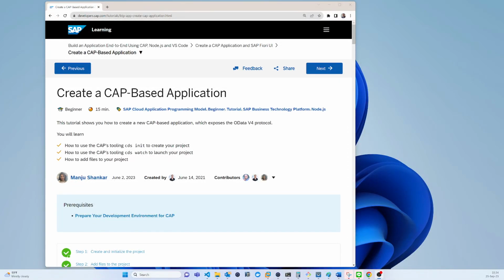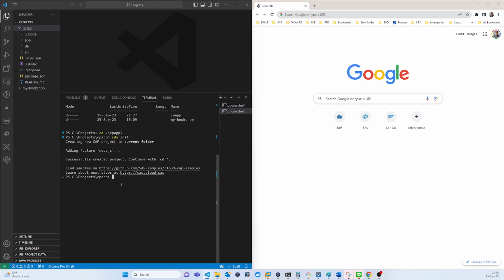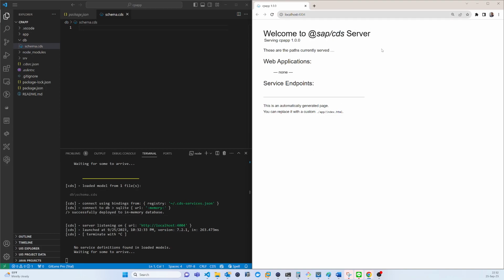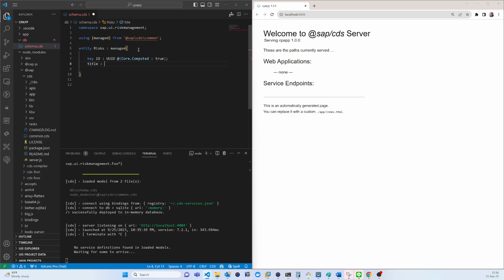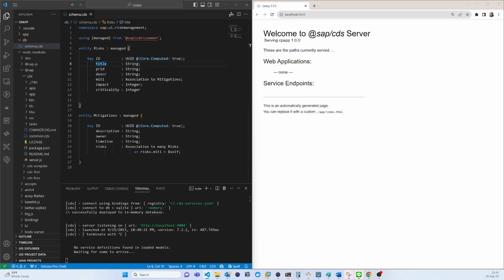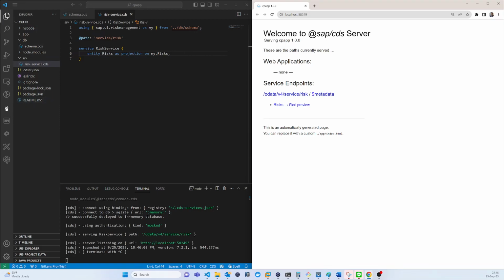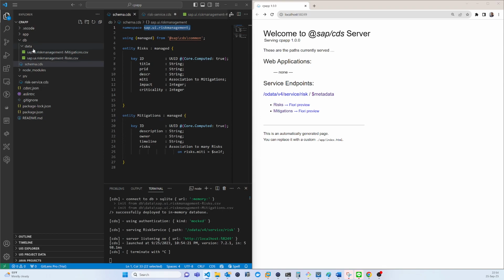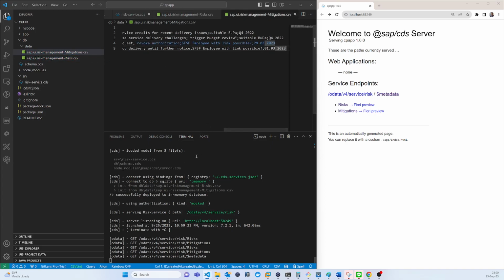Part 1: How to Create a CAP-Based Application - SAP CAP Tutorial for Beginners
🎥 Explore SAP Cloud Application Programming Model with our beginner-friendly YouTube tutorial!

Are you interested in building CAP-based applications that leverage the power of SAP Business Technology Platform and Node.js? Look no further! In this 15-minute tutorial, we'll guide you through the process of creating your very own CAP-based application that exposes the OData V4 protocol.

Here's what you'll learn:
🛠️ How to kickstart your project using CAP's handy tooling with 'cds init.'
🚀 How to effortlessly launch your project with 'cds watch.'
📂 How to seamlessly add files to your project to customize it to your needs.

Whether you're a budding developer or just curious about SAP's Cloud Application Programming Model, this tutorial is perfect for beginners. Join us on a journey to unlock the potential of CAP-based applications.

Don't miss out on this opportunity to enhance your skills and dive into the world of SAP and Node.js. Subscribe to our channel, hit that notification bell, and be the first to watch our step-by-step guide to creating CAP-based applications.

👉 Watch the tutorial now and start building your own CAP-based applications today!